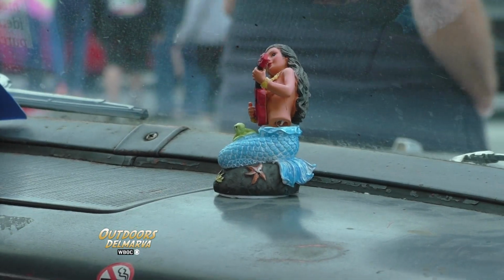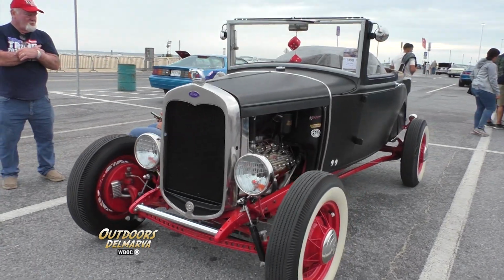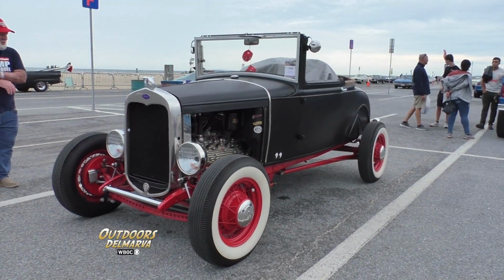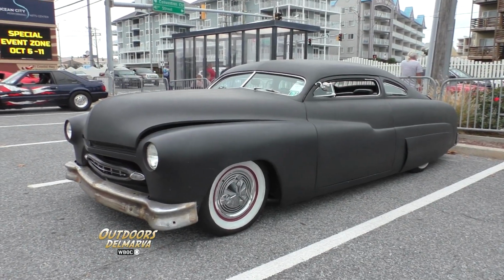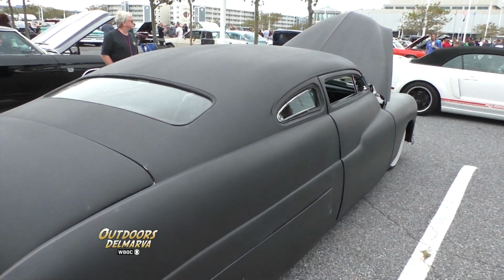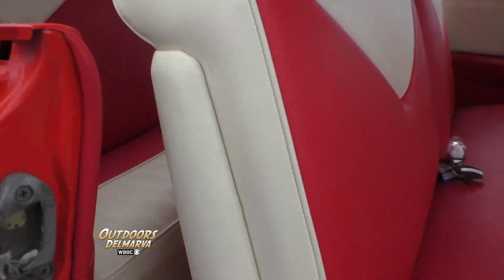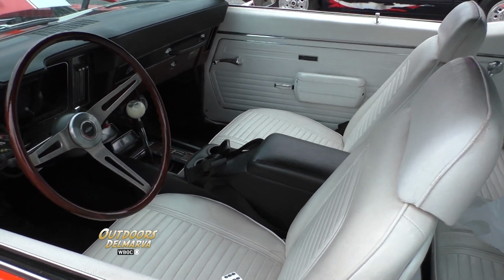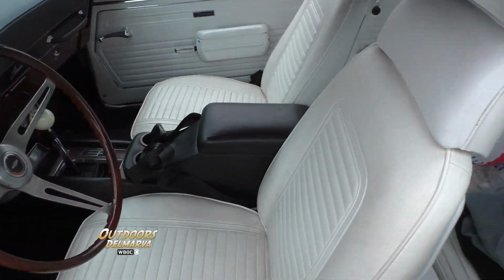Outdoors Delmarva: Ocean City Endless Summer Cruisin' Car Show, Part 1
Who says summer has to end?  The Endless Summer Cruisin' Car Show roared into Ocean City, Maryland during the first week of October, and with so many classic cars to see, we're glad we could offer our viewers just a glimpse of what makes this such a special weekend.